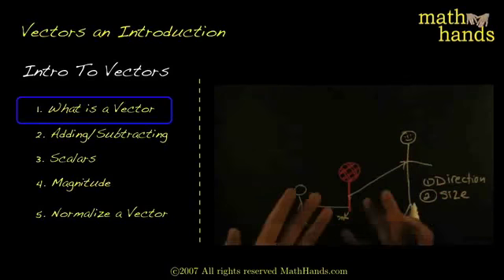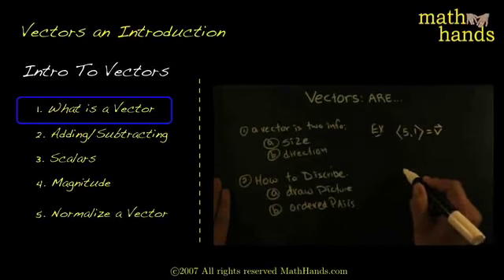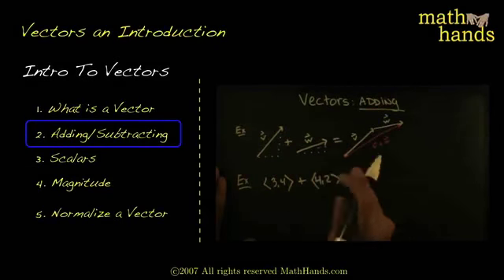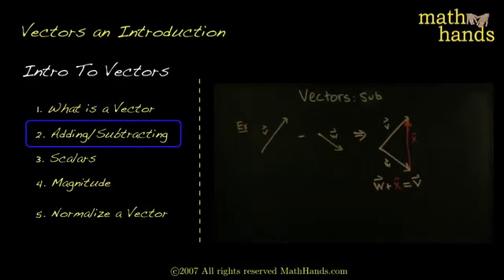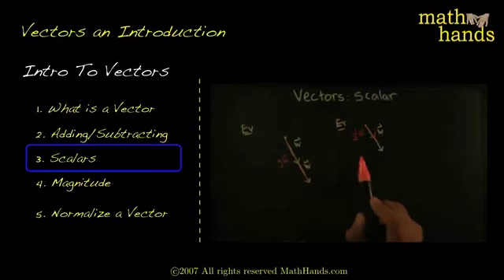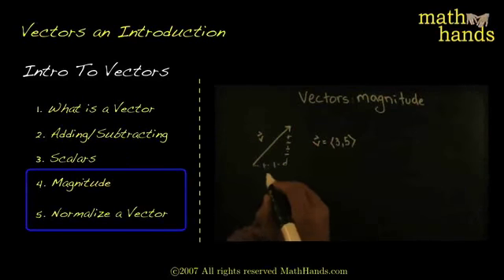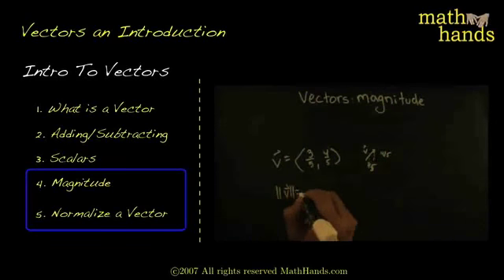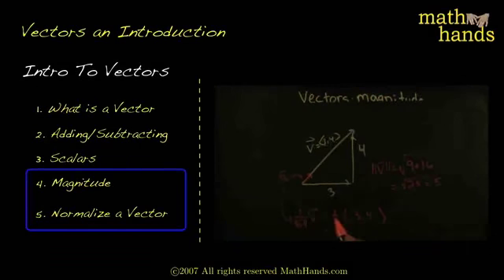104.06.08 Introduction to Vectors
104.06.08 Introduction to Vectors